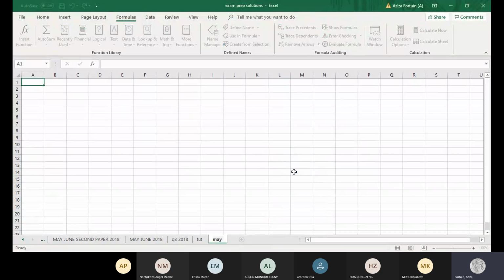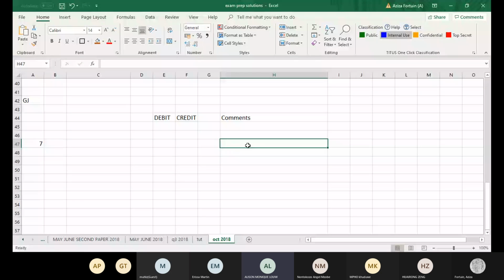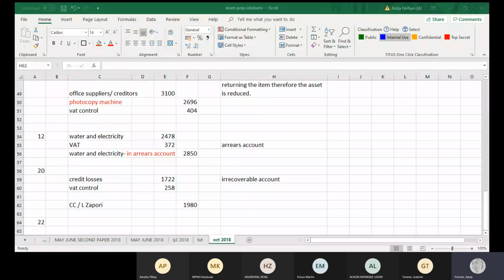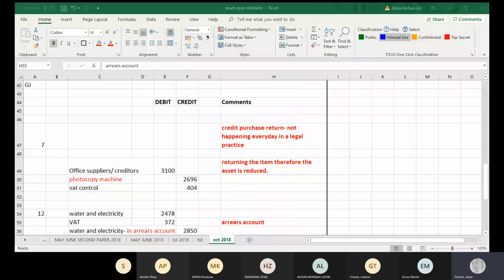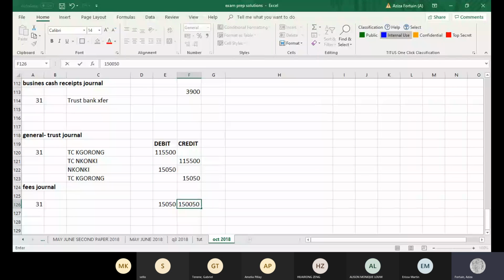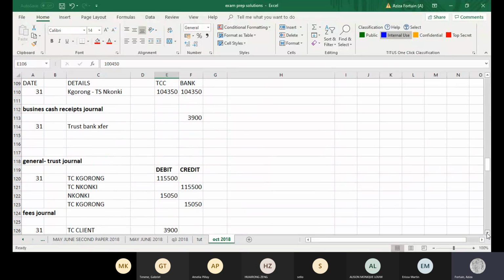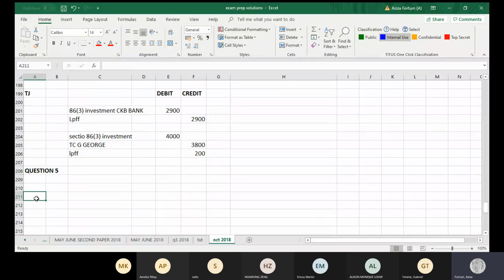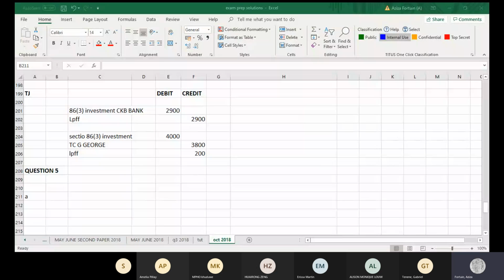FAC1503 28 Nov 2020